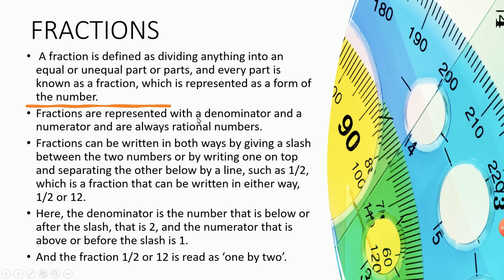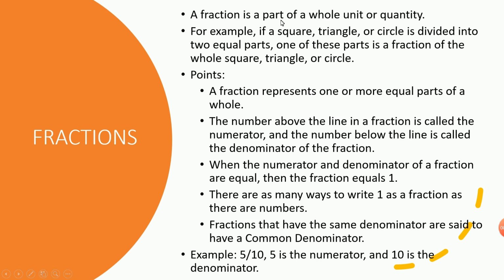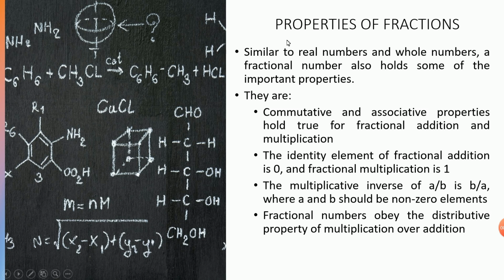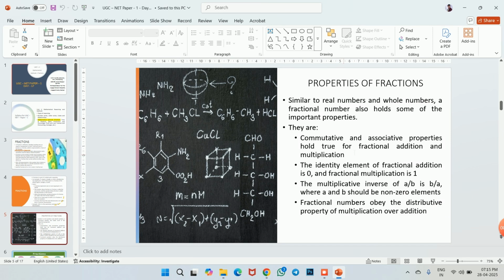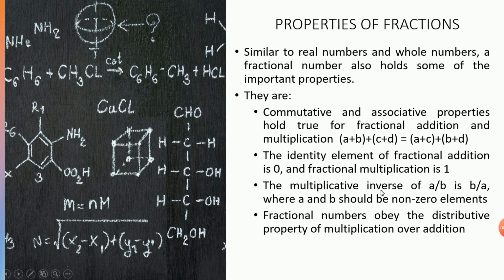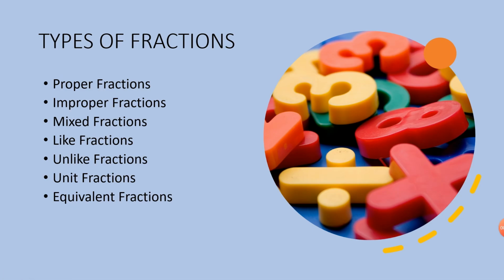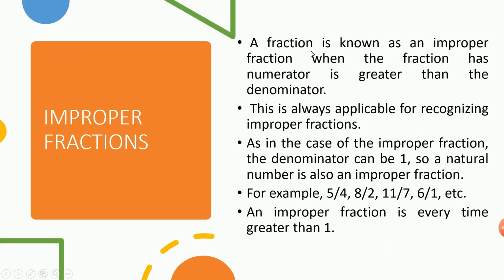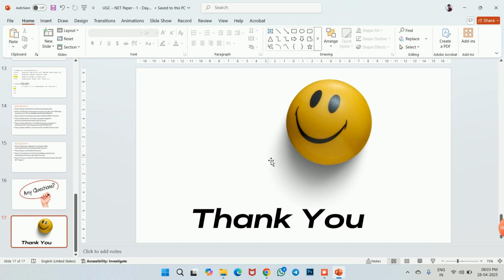UGC-NET Paper-I - Unit-5: Day-17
This video is a recorded session of an online class conducted via Google Meet. This video covers the following topics from Unit 5 of UGC-NET Paper I. They are: Mathematical Aptitude - Fractions, Properties of Fractions, Types of Fractions, Proper Fractions, Improper Fractions.